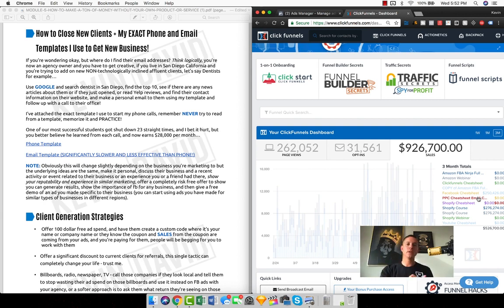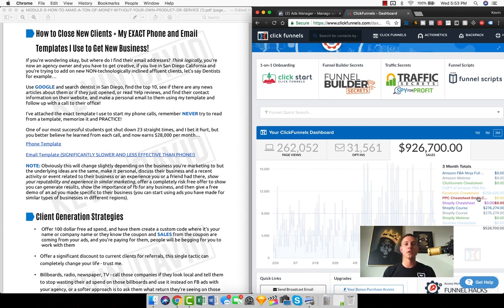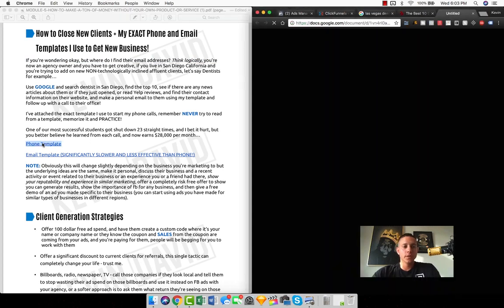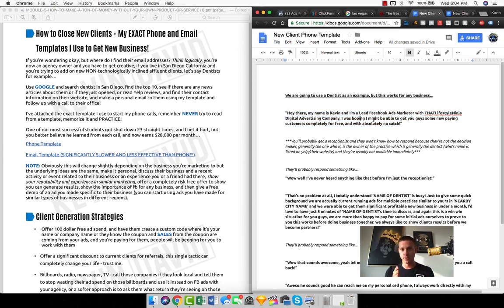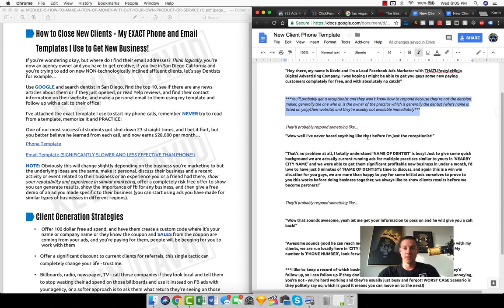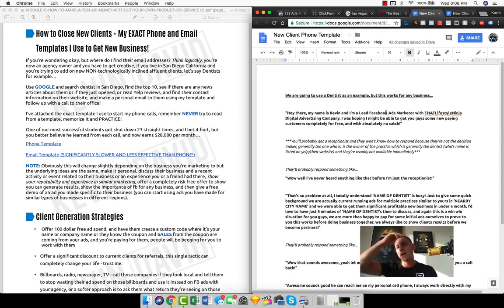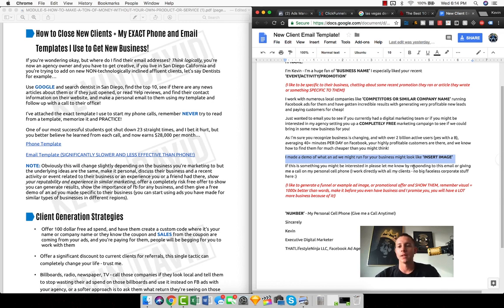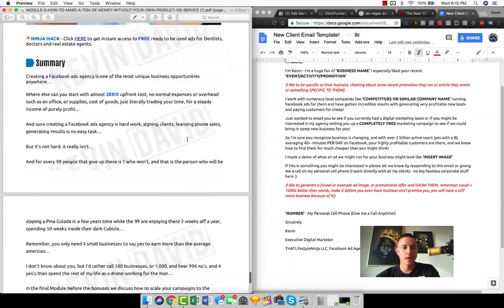10 How to close customer